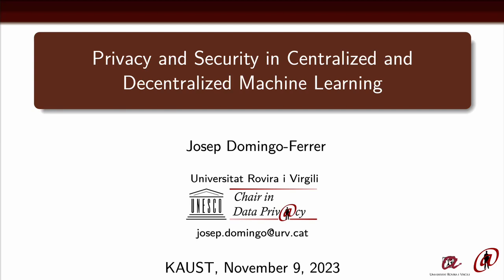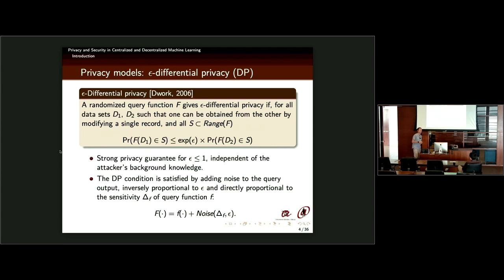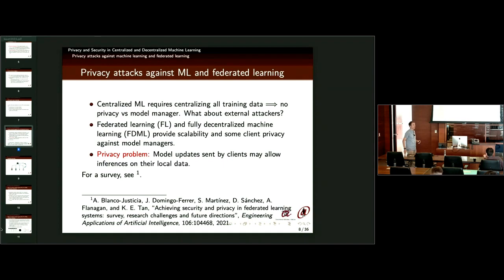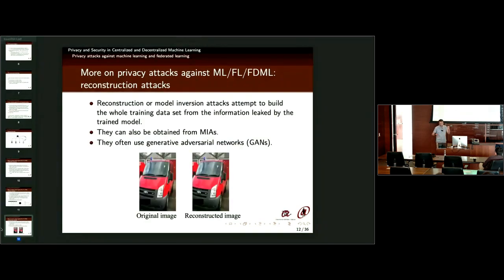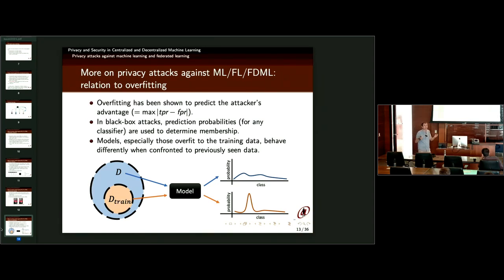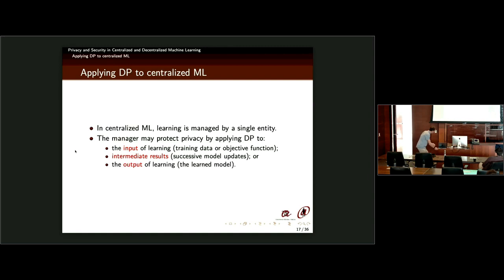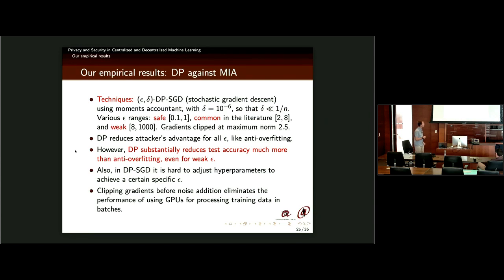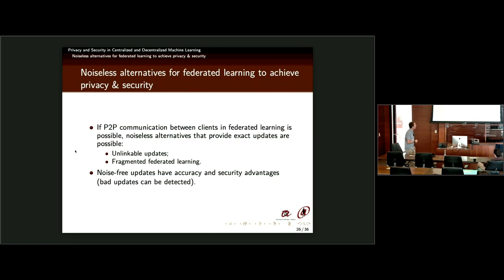Security & privacy in centralized and decentralized machine learning | Prof. Josep Domingo-Ferrer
Professor Josep Domingo-Ferrer visited RC3 at KAUST, where he delivered a research seminar about "Security and privacy in centralized and decentralized machine learning".